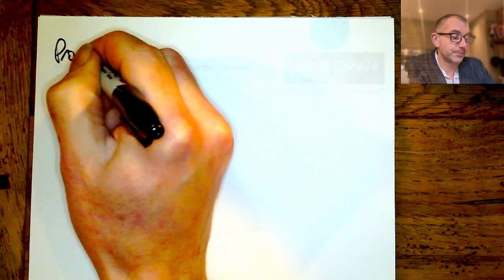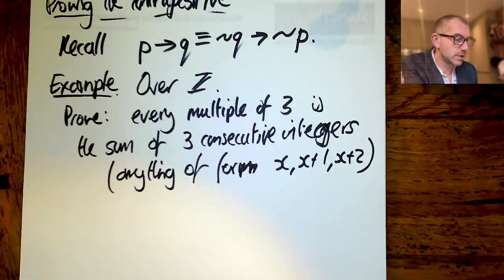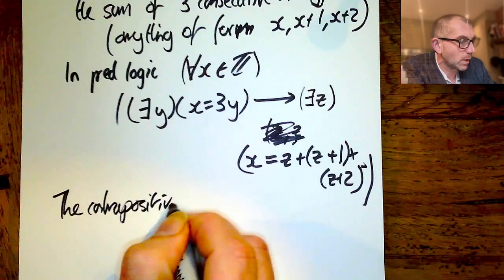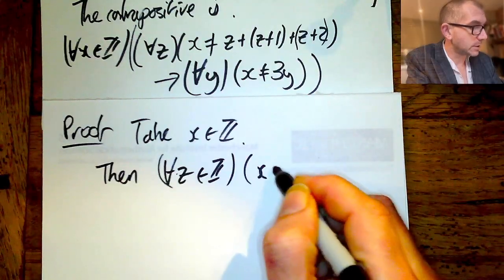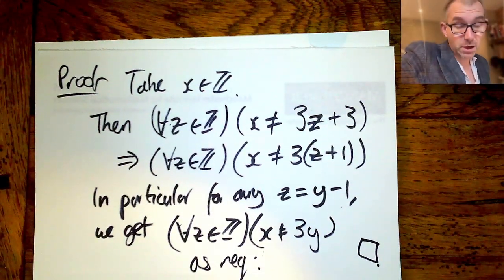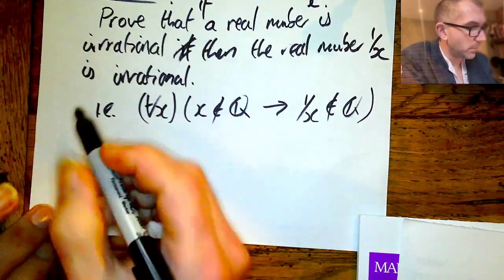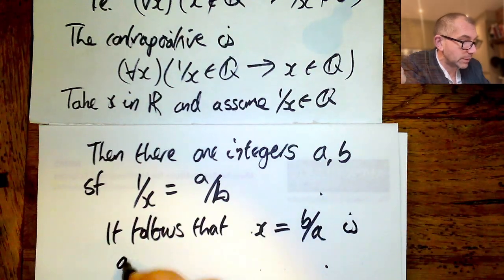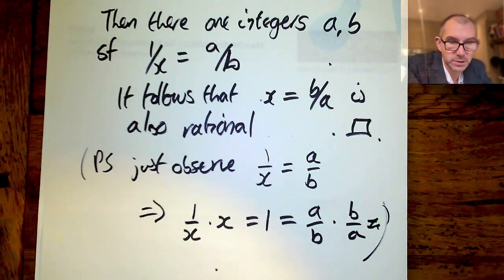0N1 Lecture 19 - Proof by contrapositive